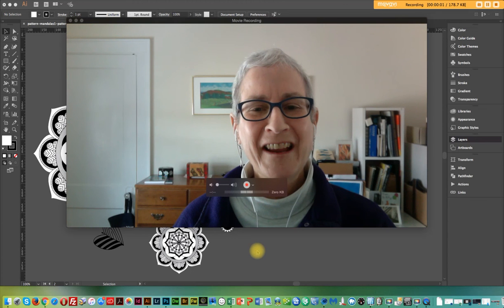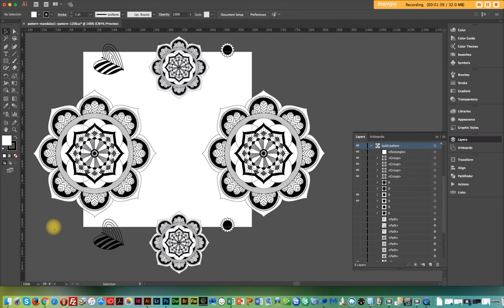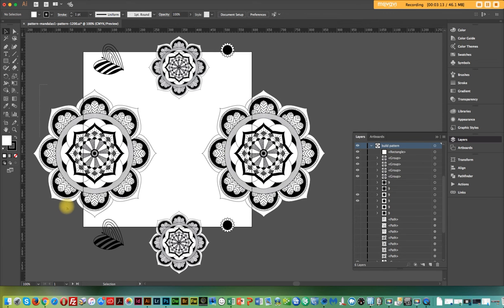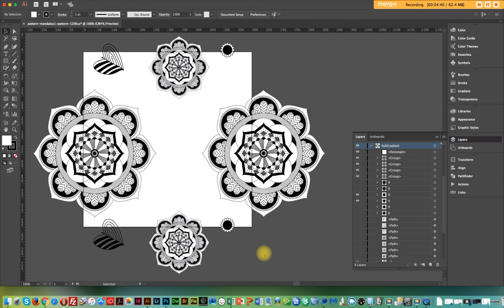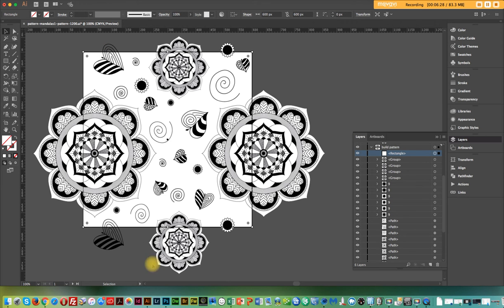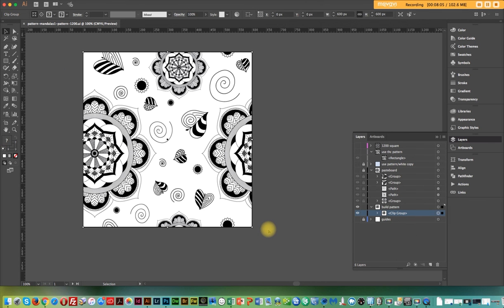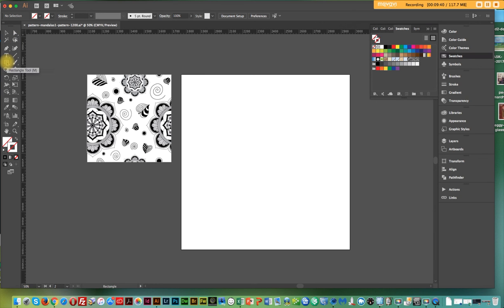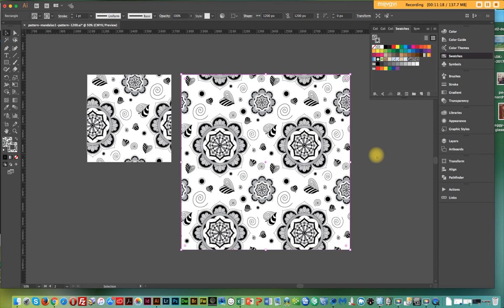Create a Seamless Pattern in Adobe Illustrator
I love patterns! There are so many applications for them: website backgrounds and headers, books, posters, CD packages, wrapping paper, iPhone cases, fabric, and more. It's fun making them, too. My tool of choice is Adobe Illustrator and this tut shows how I do it.

NOTE: When using the TRANSFORM - MOVE method, the horizontal field is for left-right movement, and the vertical field is for top-bottom movement.

ADJUSTMENTS
You might need to adjust the pattern, especially if you are using the CC 2017 version of Illustrator.

1. Double-click on the pattern swatch.
2. The Pattern Options window will appear. Make sure the width and height of the pattern are both 600 pixels.
3. Exit Pattern Editing Mode. Your pattern swatch will now be updated and should work as a seamless pattern!